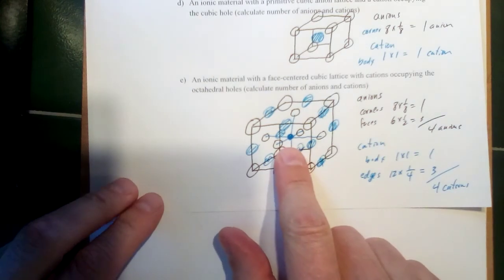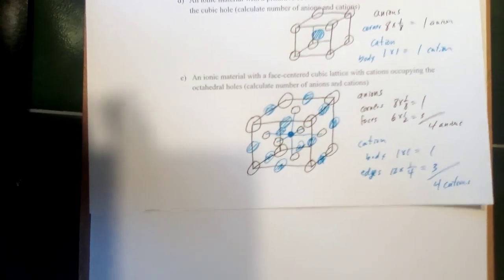CHM 152 Sample Exam 1 Part 4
Solution for Question 5 on CHM 152 Sample Exam 1